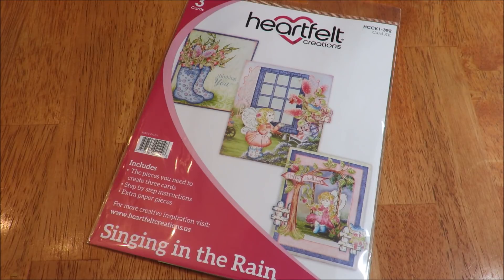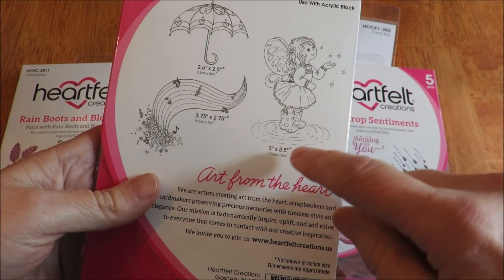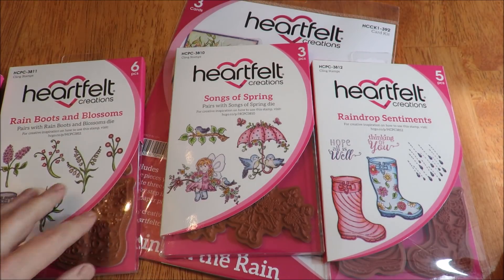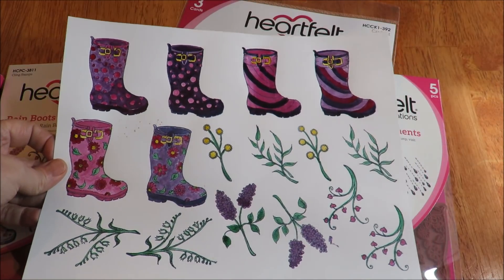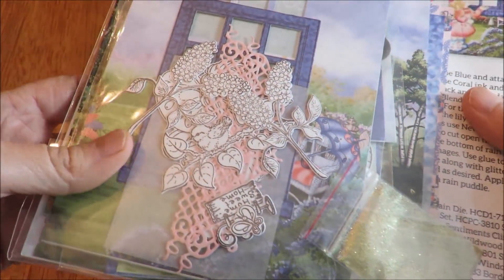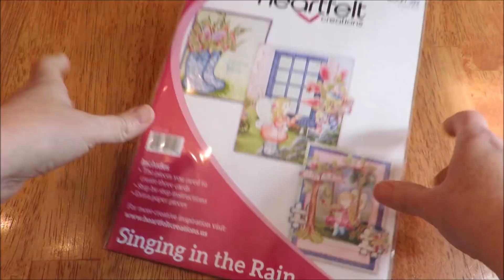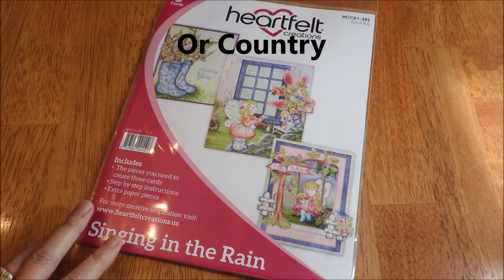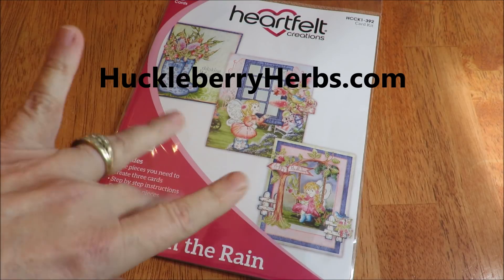Closed Giveaway Heartfelt Creations Singing in the Rain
Thanks to all of you for your support and kindness.

2) Leave a comment about the recent weather in your area.
3) Up for doing a little VR? If you do one and win a few extra treats
    in the package. Be sure to add the link to your comment or I
    may not know that you made a VR.
4) All countries welcome.
5) Closes Midnight Eastern Time Sat. Jan. 20th

Hi Everyone,
My name is Cathy and this channel is loaded with art, crafts, card making, mini albums, garden tips, cooking, tutorials, project shares, giveaways, and more. Sometimes my adorable little Shi-Poo named Huckleberry pops in for a visit as well.